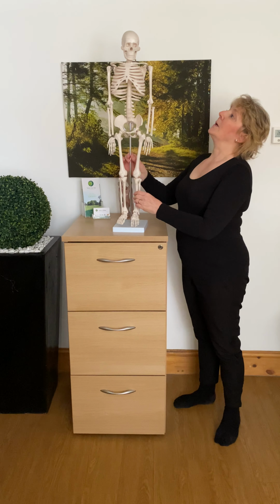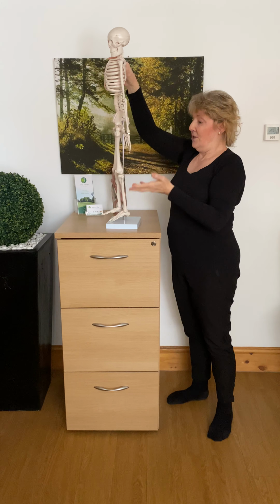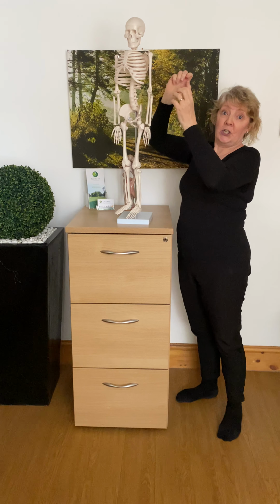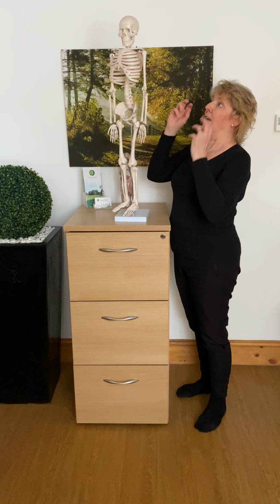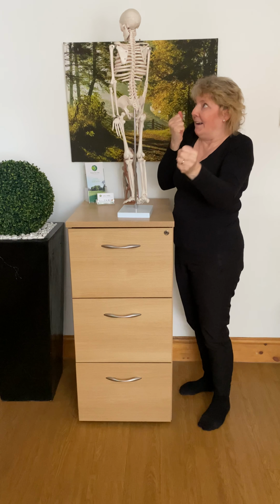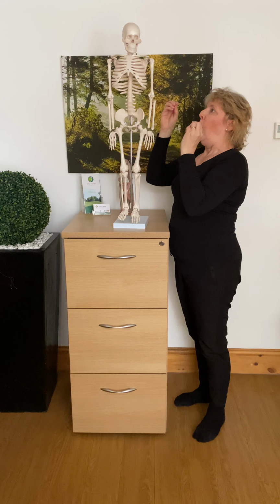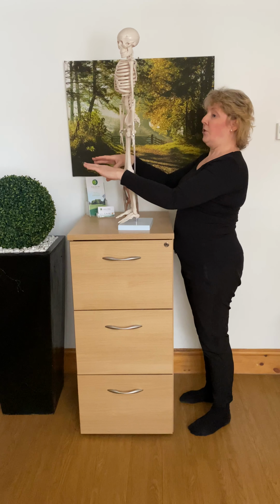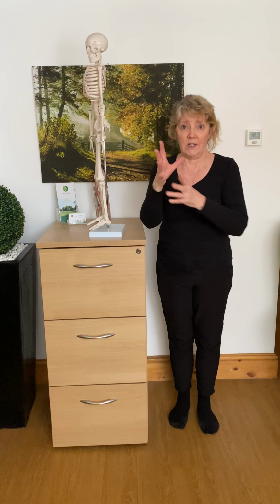Shoulders can be particularly complex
This is one of a series of videos we have made which draw on our years of palpating, influencing and encouraging change in our clients’ bodies to help reduce and remove pain, increase range of movement, mobility and much, much more, drawing also on observations we have made whilst doing hands-on dissections, feedback from our clients and more.

Each video is deliberately simplistic and aims to use simple language to help convey concepts and aid understanding at a basic and whole (holistic) body level.

When we say 'muscle' we are using this as a collective term for tendons, ligaments and any other soft tissue fibres or fascia.

That knee issue could be your neck, or your shoulder… That neck issue could be your foot…
Your body in normal use is designed to bend and flex and twist and turn.
It is when that flexibility is compromised, for example by an acute injury or by long-held tensions caused by habitual postures or historic injury which may date back many decades, that we may get presentations in clinic of pain, misalignment and restricted range of movement which can impact nerves, blood, lymphatic and other fluid flow, restricted mobility and more.

These issues may have been layering up over a very long period: with each issue leading on to adaptation, which in turn leads to further adaptation with the passage of time.

None of our videos constitutes medical advice in any way.

Anyone making use of our videos does so entirely at their own risk as no advice is being given herein.

When we see clients in clinic we provide them with customised advice based on actually having assessed them and that advice given is specific to them at that time.

We work entirely within the bounds of our training and qualifications. That training is an ongoing process with formal training courses, conferences, hands-on dissection, research and more and, whilst it may overlap with other therapies it makes no claim to be any of those other therapies.